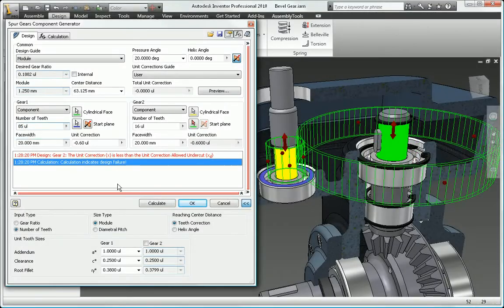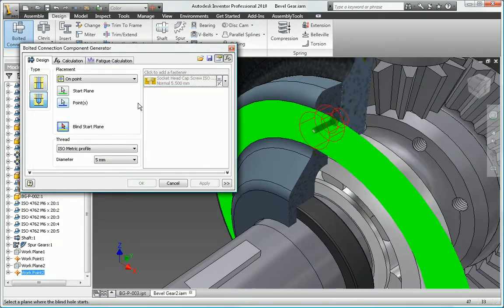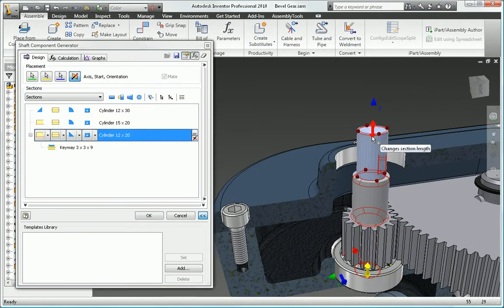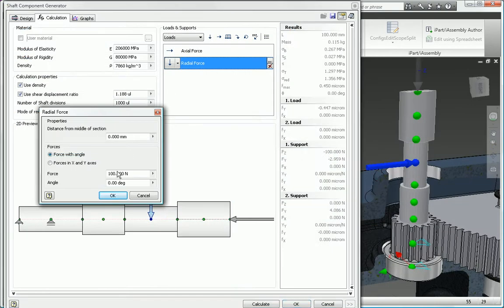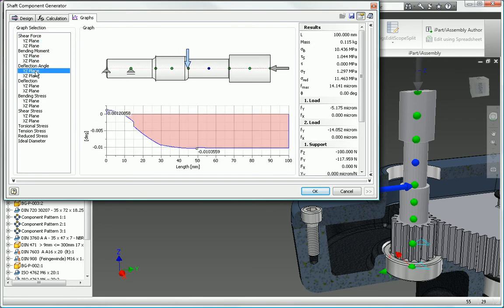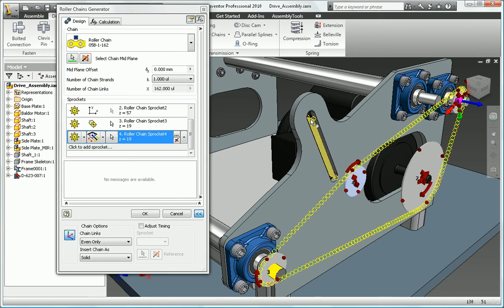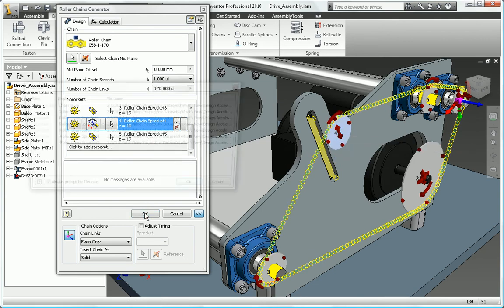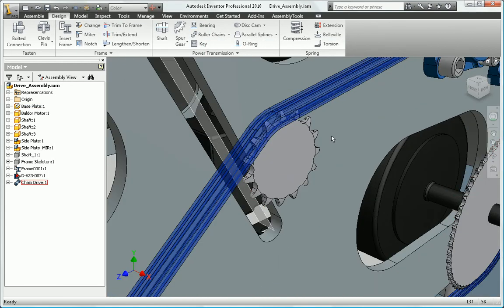Autodesk Inventor 2010 Design Accelerators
Rapidly design, analyze, and create commonly used machine components based on functional requirements and design parameters such as speed, power and material properties.